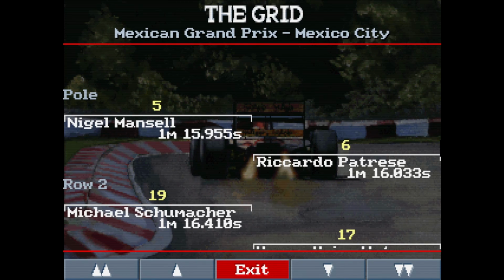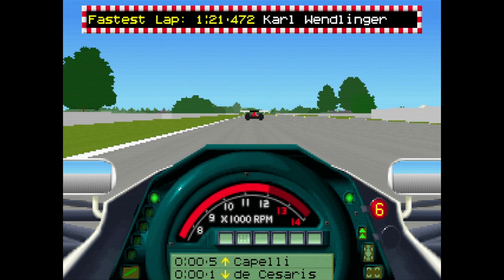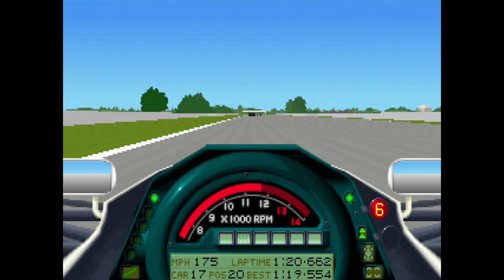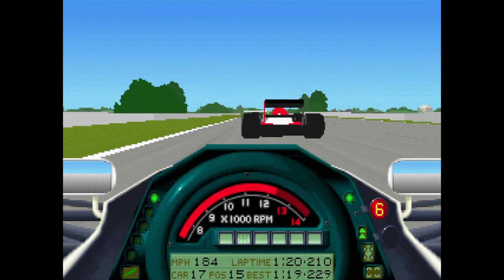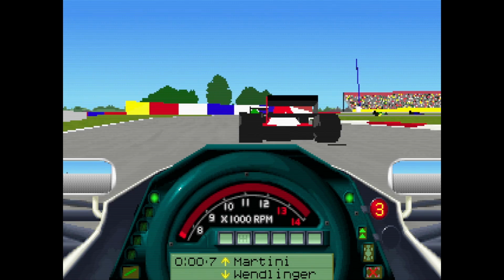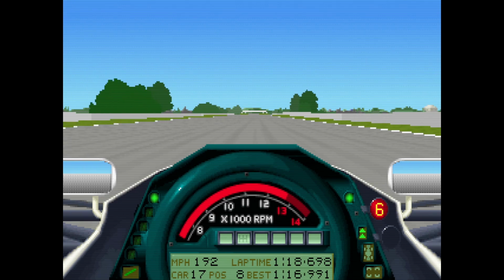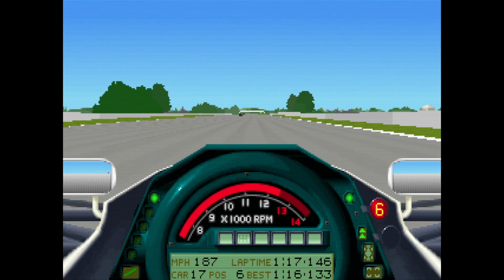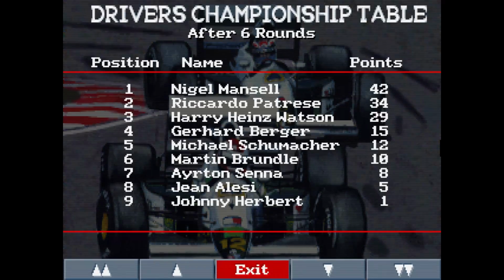Season 3 Part 6. Microprose/Crammond's F1GP with Wheel & Pedals! 1992 Championship (100% distance)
Microprose & Geoff Crammond's F1GP with Wheel & Pedals! 1992 Adjacent FIA Formula 1 Championship with the March Team (Ace difficulty, 100% distance) This was The Mexican Grand Prix at Mexico City for 69 laps. Nice.